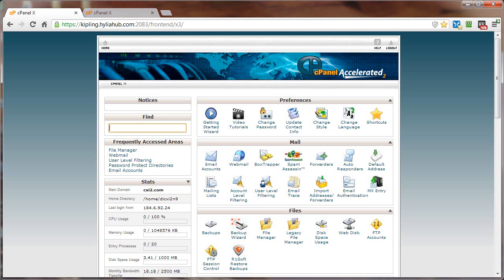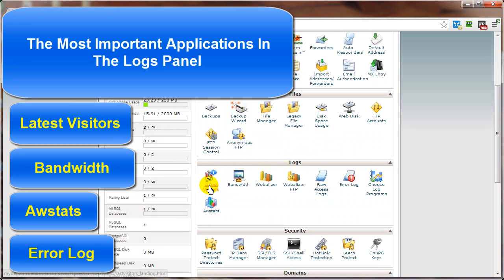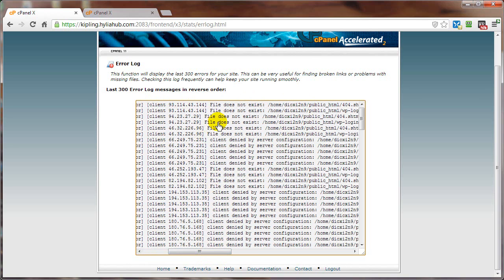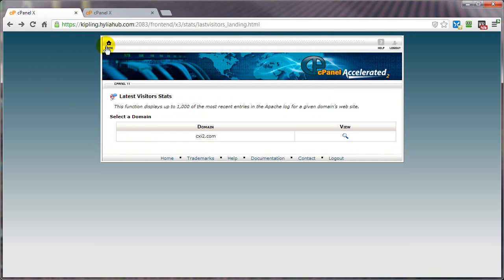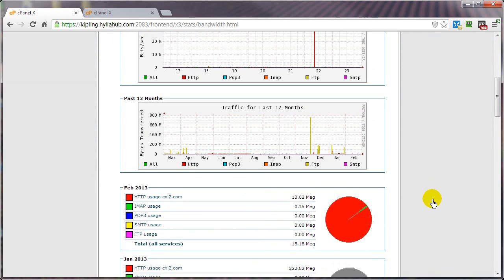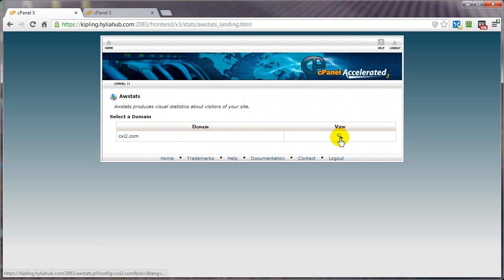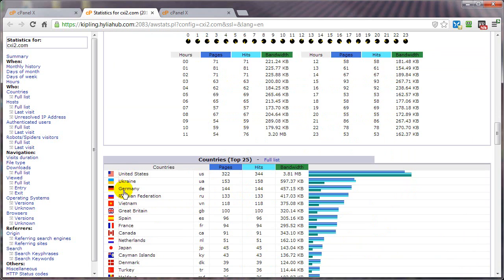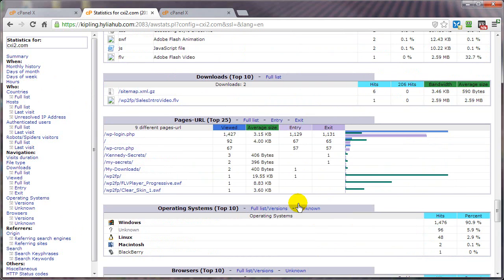Help with cPanel Log Files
What are cPanel log files and what are they for? Where are cPanel log files located? for more cPanel instructional videos.